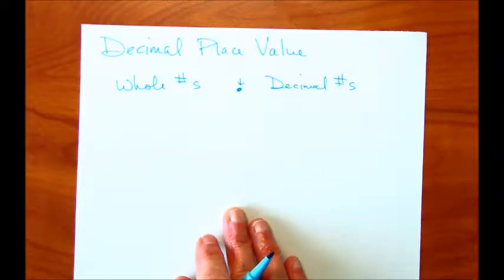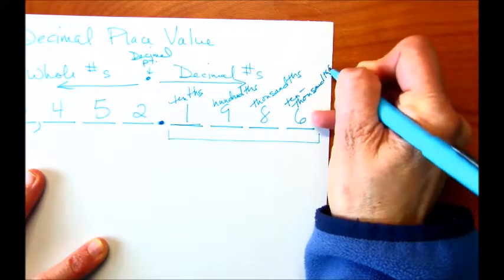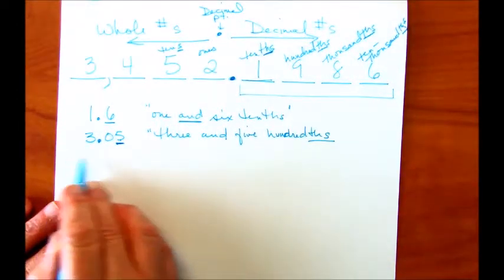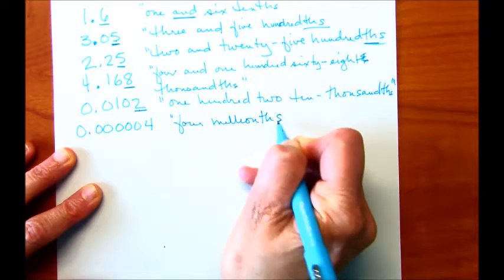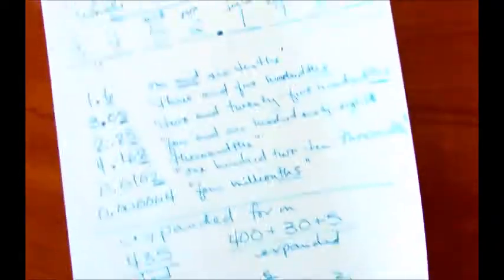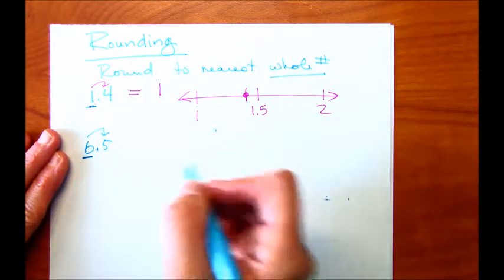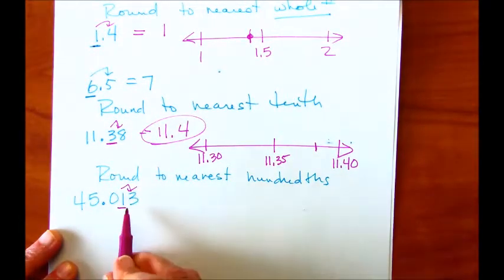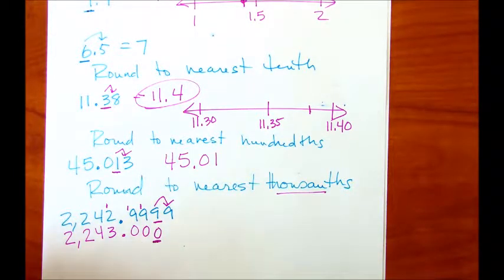Decimal Place Value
Examples of decimal place value and examples of how to read and write decimal numbers, write decimal numbers in expanded form, and how to round.